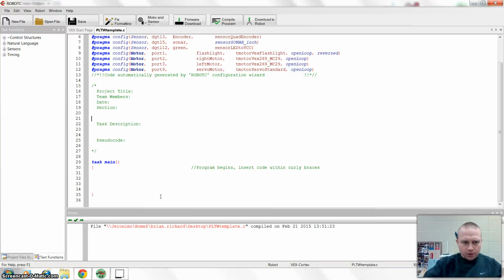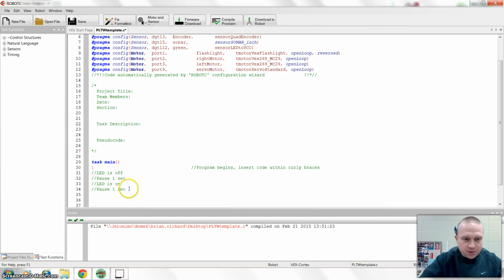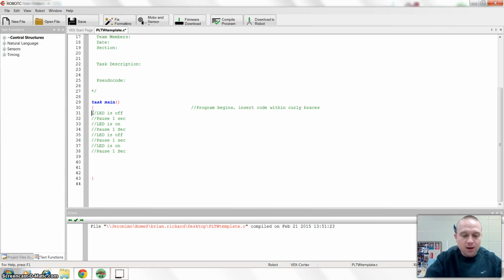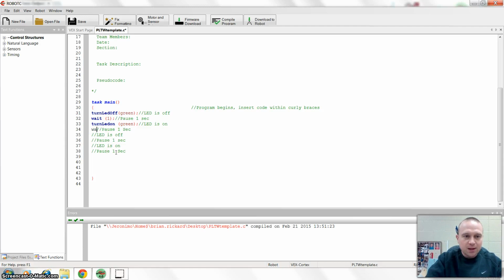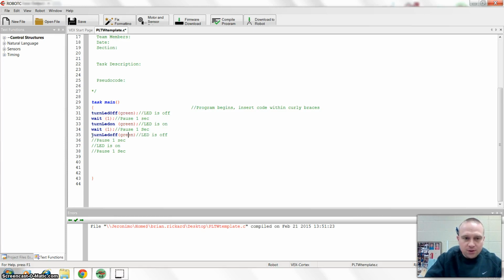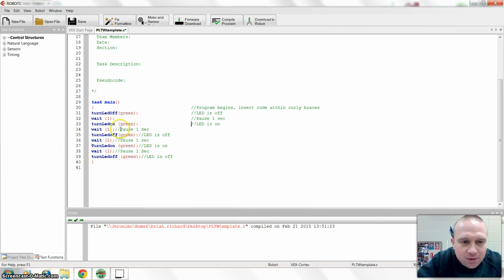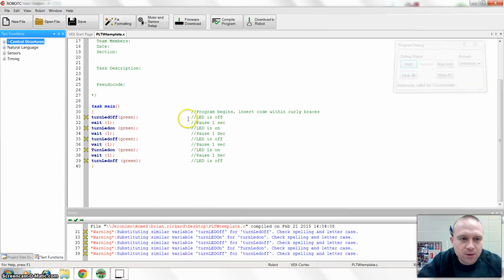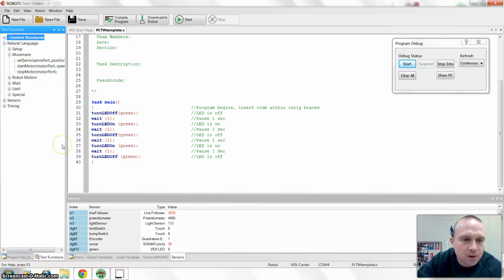L31 | Controlling LED